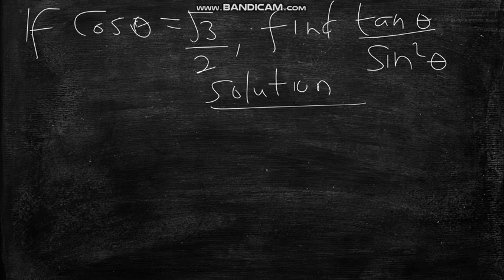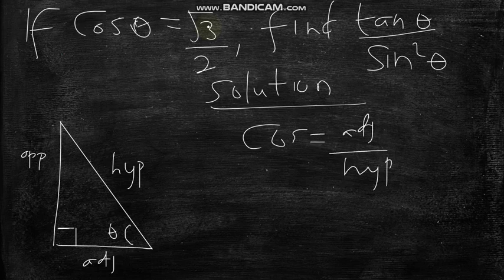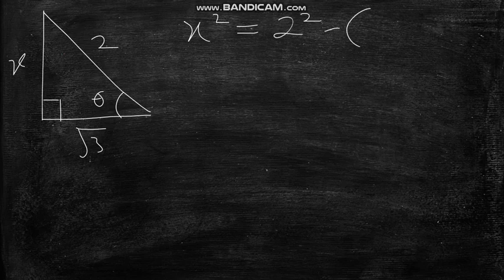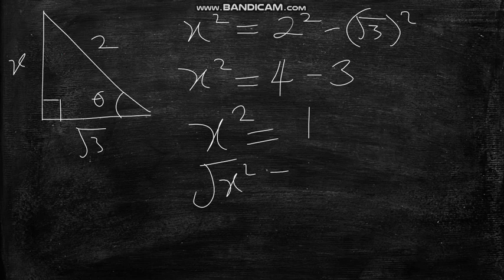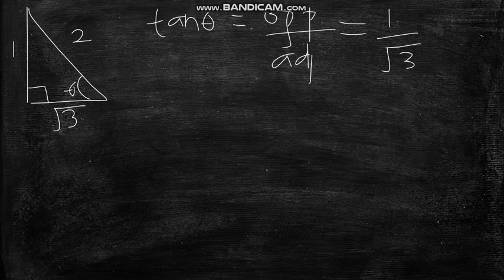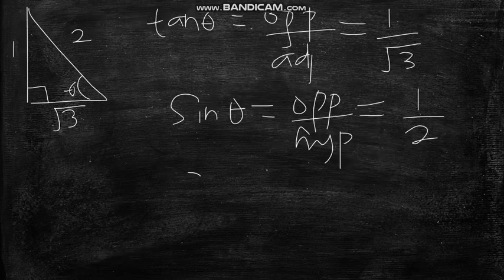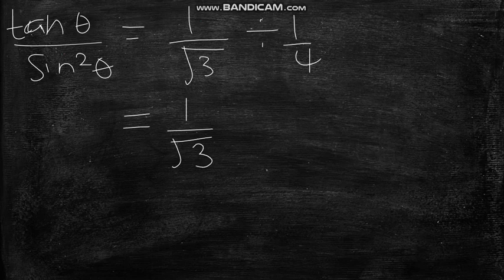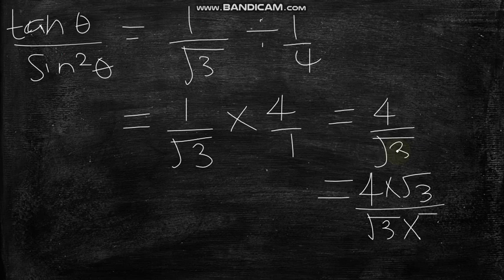Trigonometry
Problems in Trigonometry